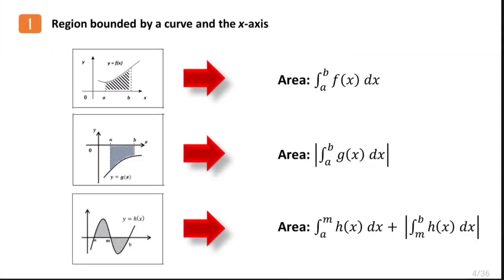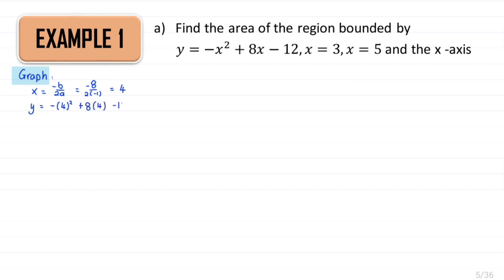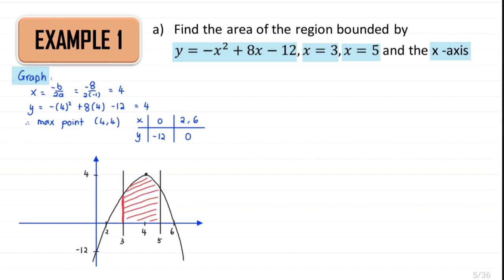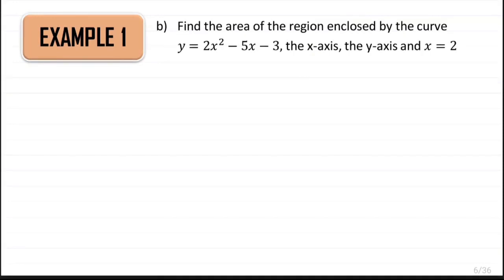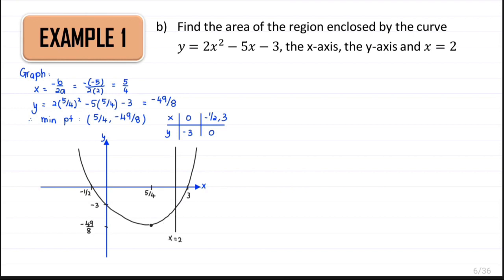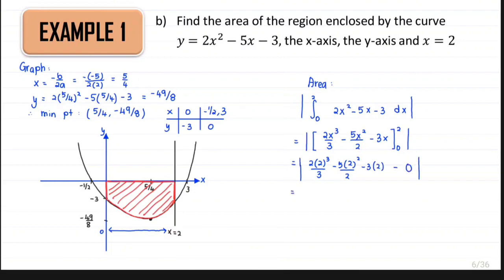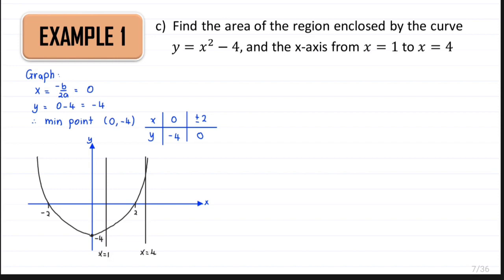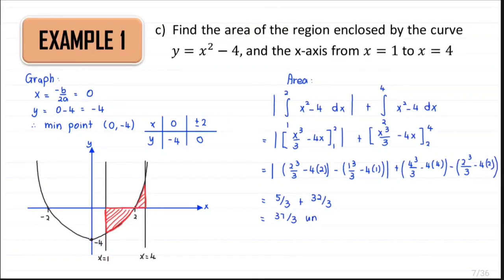2.2 Definite Integrals Part (2/4)